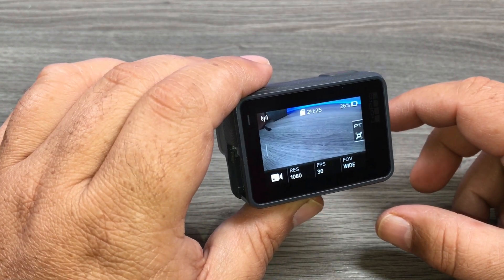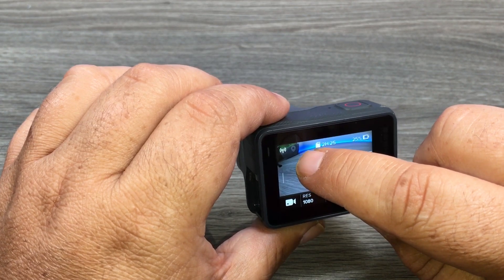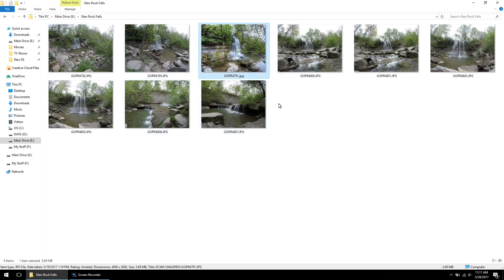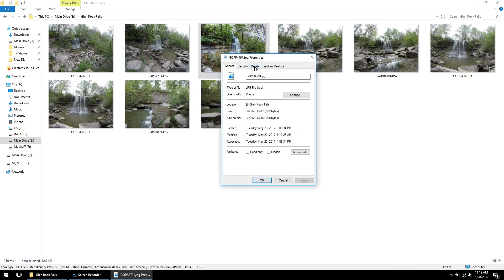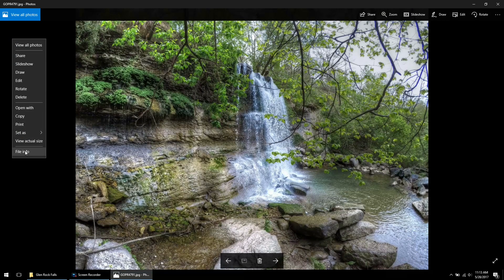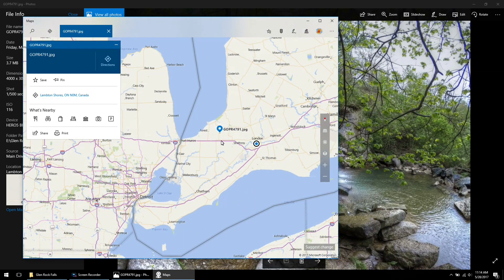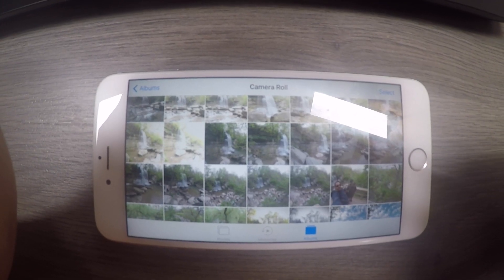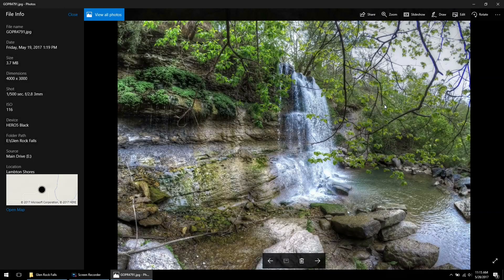How To Access GoPro Photo GPS Data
A quick video showing you how you can access and utilize some of the GPS and telemetry data on photos shot on your GoPro Hero 5 Black.

GoPro Hero 5 Black